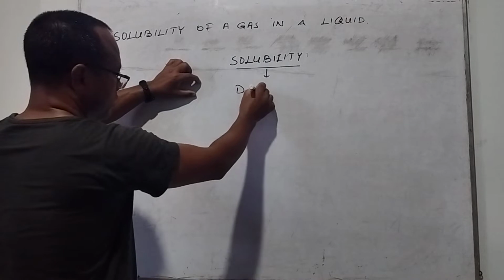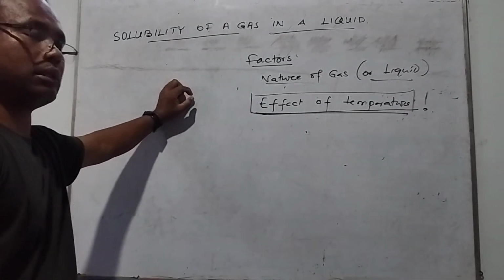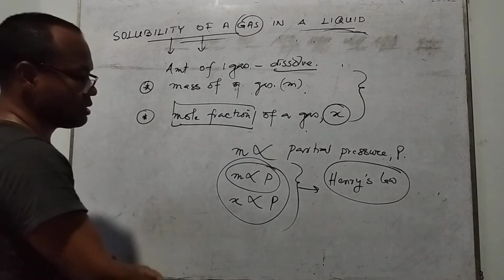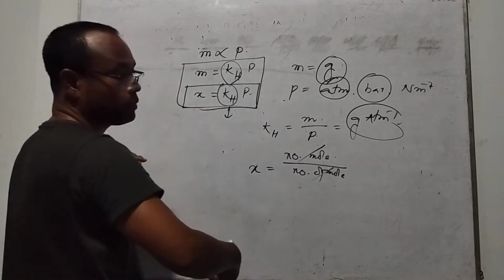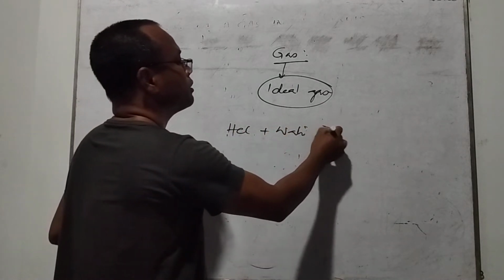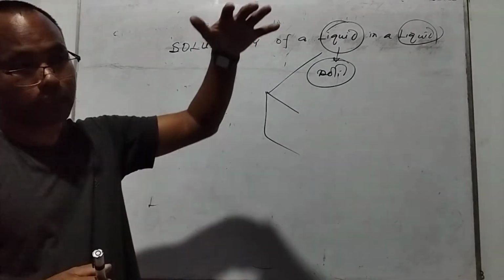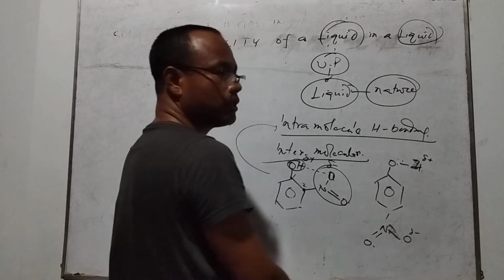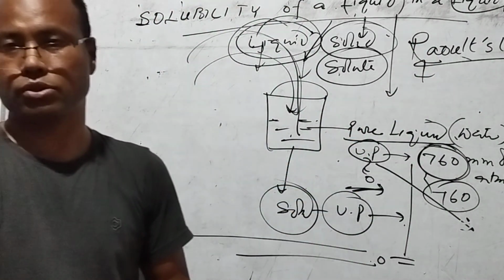solubility of a gas in a liquid//Henry's law//solubility of a liquid/solid in a liquid